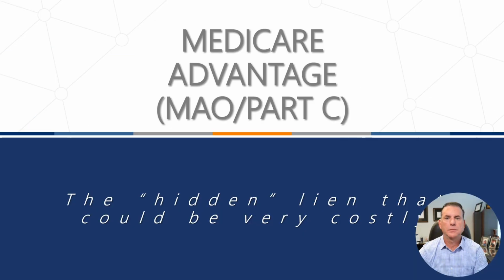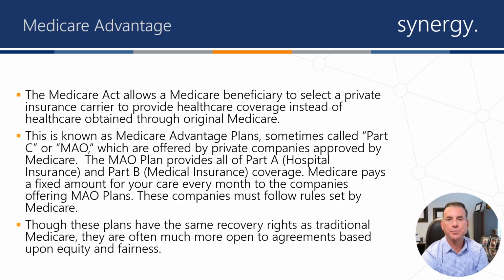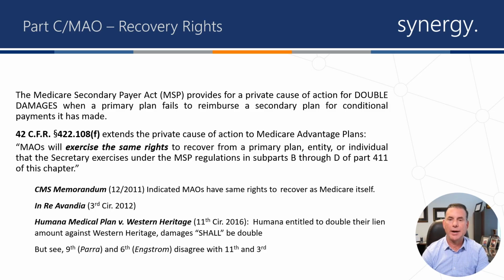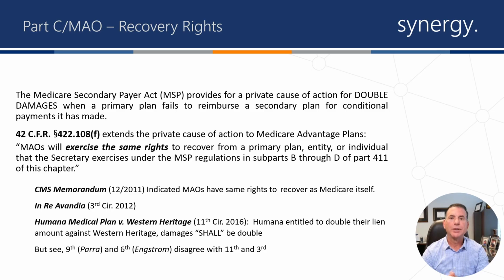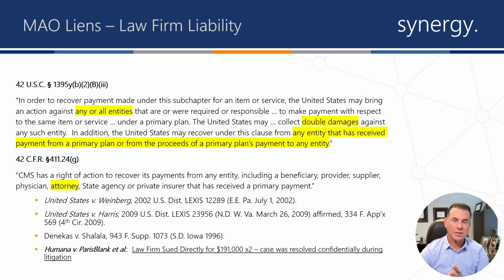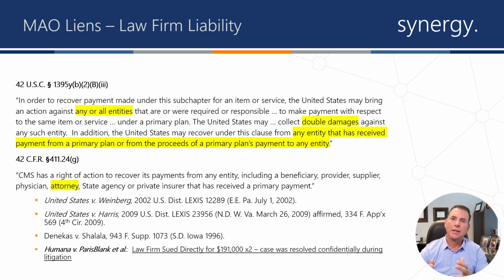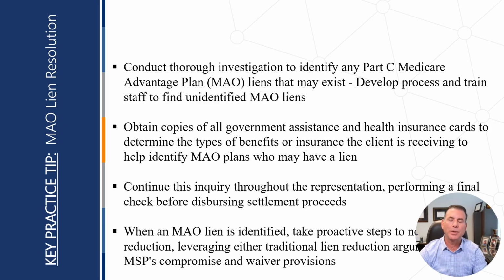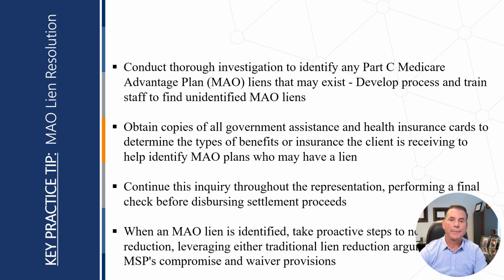JDL All Liens Medicare Advantage